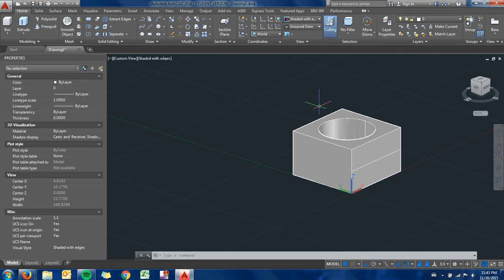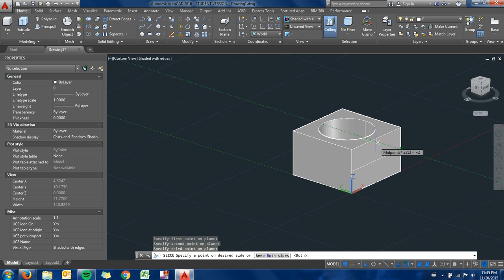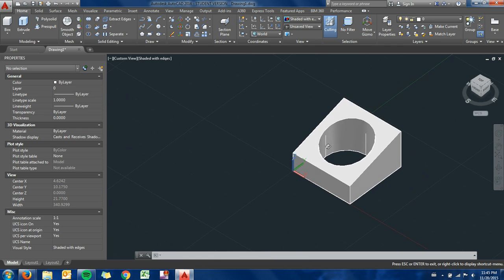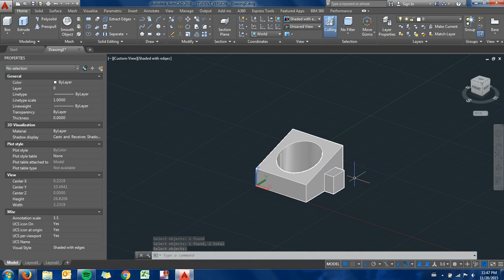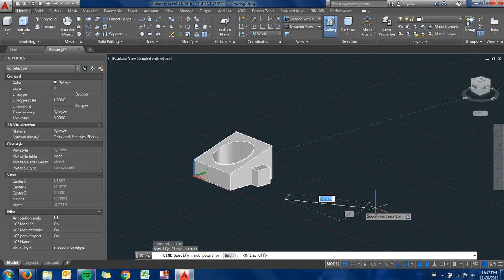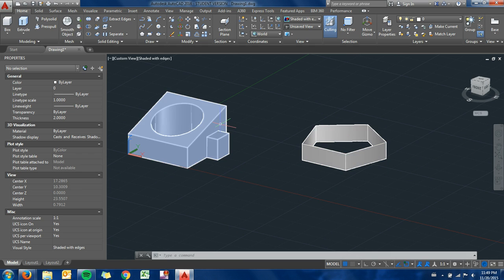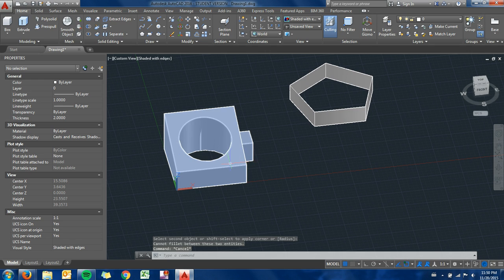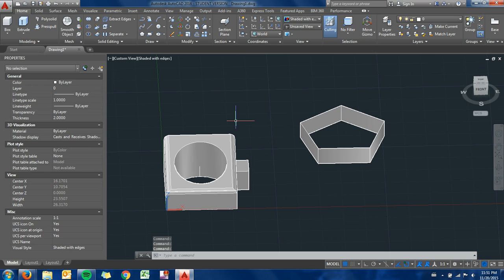Class 9 (Part 2) - 3D AutoCAD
Slice, Union, Thickness